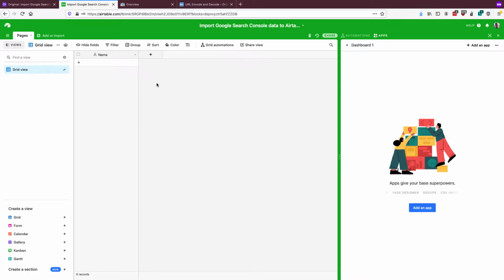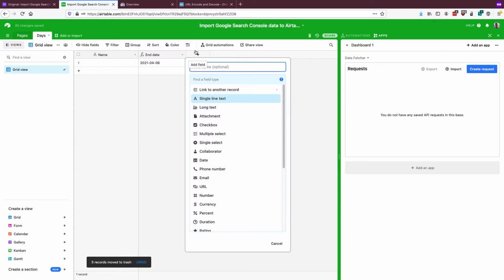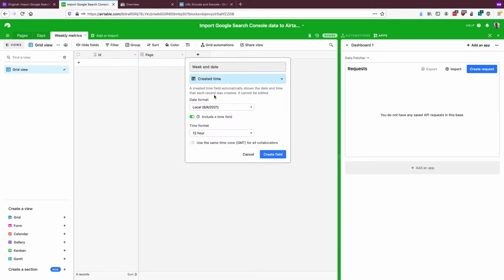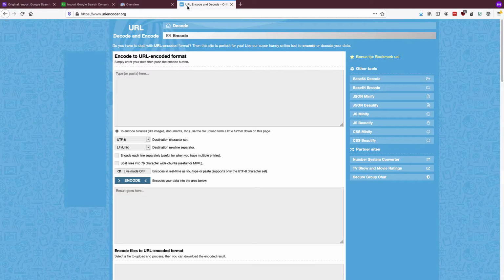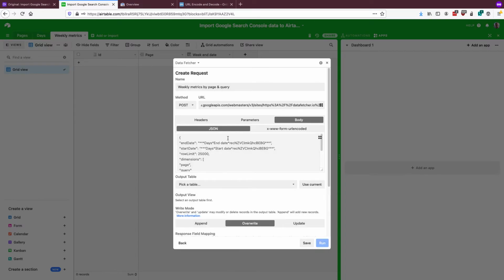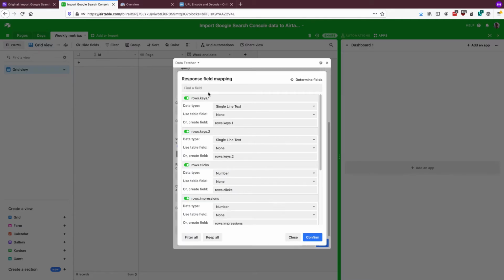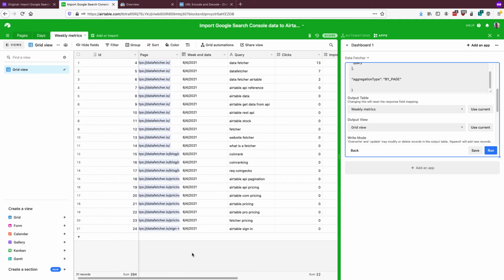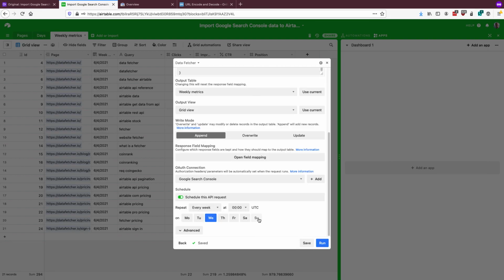How to Import Google Search Console Data to Airtable (Old Version)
In this video, we'll import data from Google Search Console into Airtable. We'll fetch impressions, clicks & positions for the last 7 days. We'll then schedule this to happen automatically every week, so we can track these metrics over time.